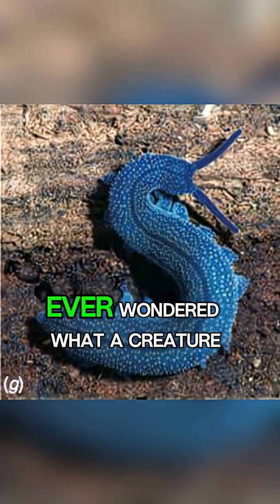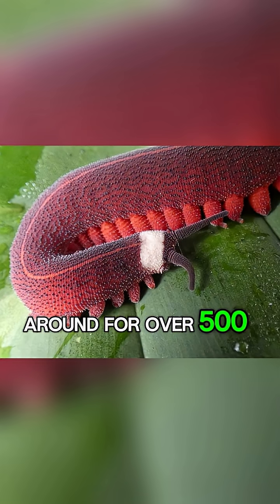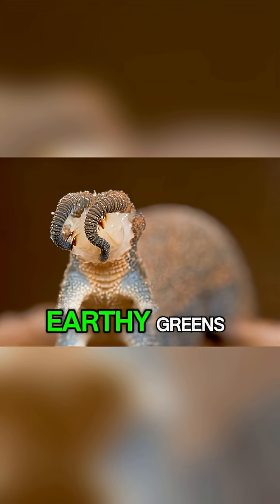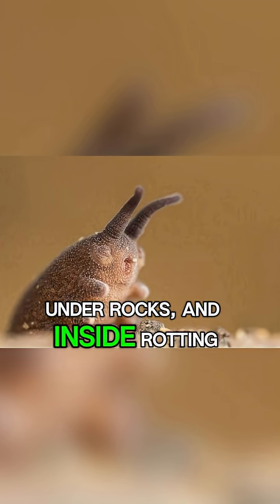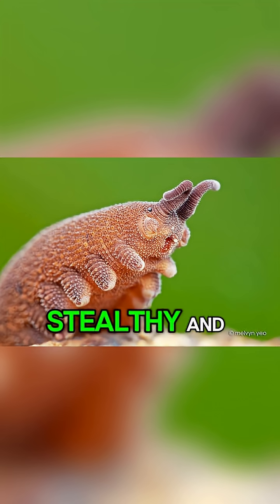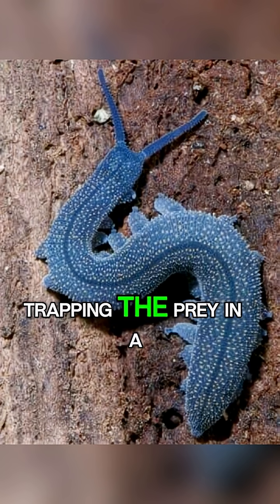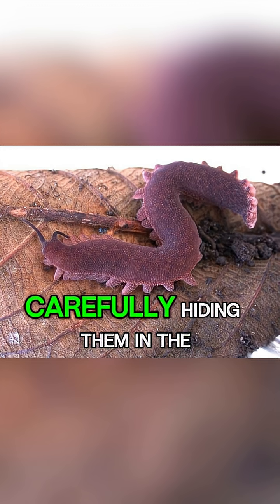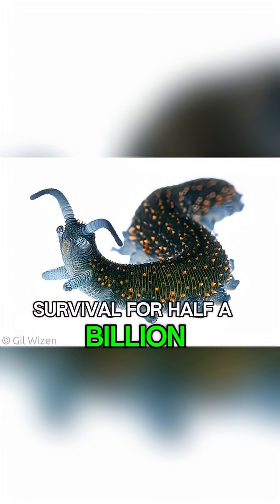velvet worm facts insecticida fypシ゚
The velvet worm (phylum Onychophora) is one of the strangest and oldest creatures on Earth — a living link between worms and insects! 🪱🕷️

Here are the key facts:

Appearance: Soft, velvety body with stubby legs (like tiny pads) and antennae. They come in colors like blue, brown, orange, or green.

Size: Usually 5–15 cm (2–6 in) long, depending on the species.

Habitat: Live in tropical forests and moist leaf litter in regions like Central and South America, Africa, Asia, and Australia.

Behavior: Move slowly, using their short legs to crawl — they can squeeze into tiny spaces in rotting logs or soil.

Diet: Carnivorous — they shoot out sticky slime from glands on their heads to trap insects and small invertebrates, then inject digestive saliva to suck them up!

Reproduction: Some species lay eggs, while others give birth to live young.

Ancient lineage: Velvet worms have existed for over 500 million years, barely changing since before the dinosaurs.

✨ Fun fact: When a velvet worm sprays its sticky slime, it can aim precisely at moving prey — like a living glue gun!